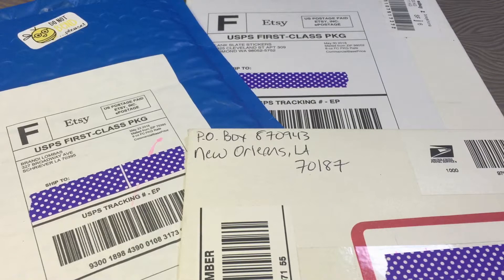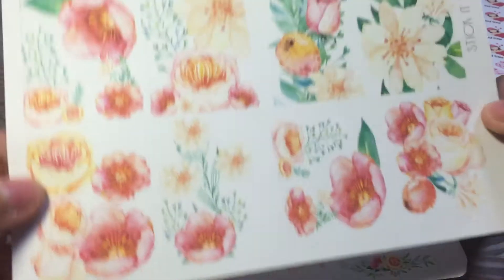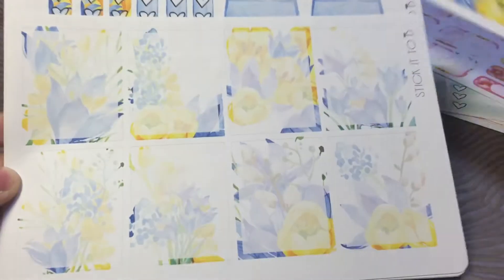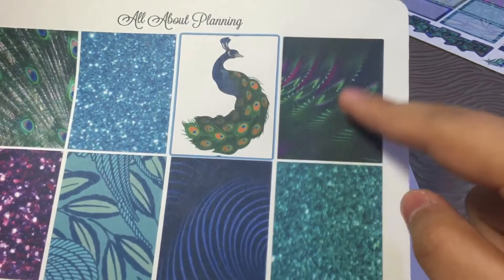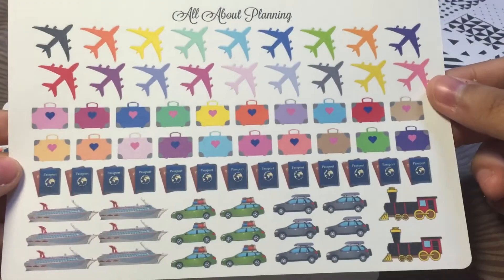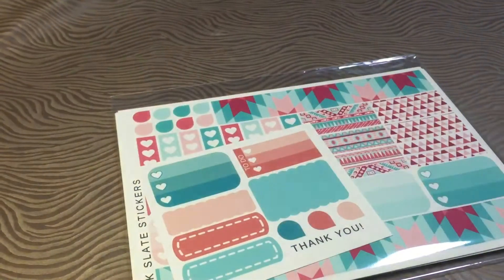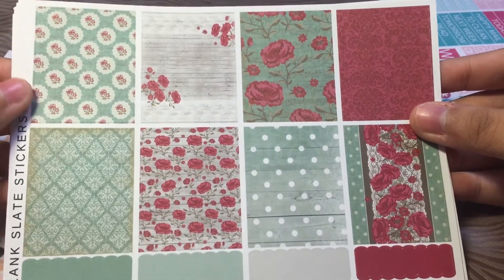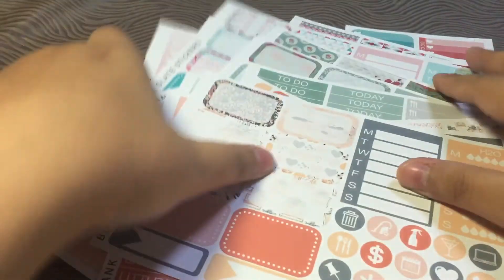PLANNER STICKER HAUL: Stick It To B, Blank Slate Stickers and All About Planning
Find me:
@mentalforplanning (planner related only)
@mentalforpolish (main acc)